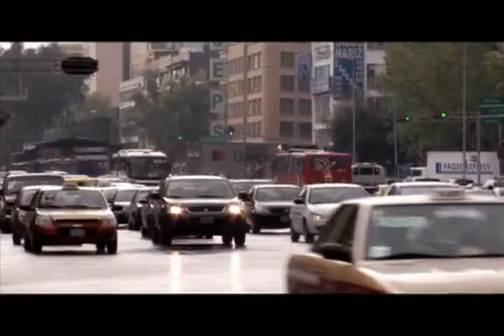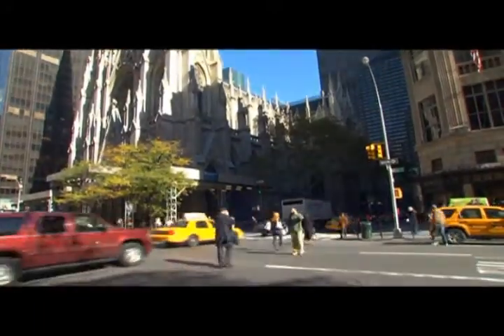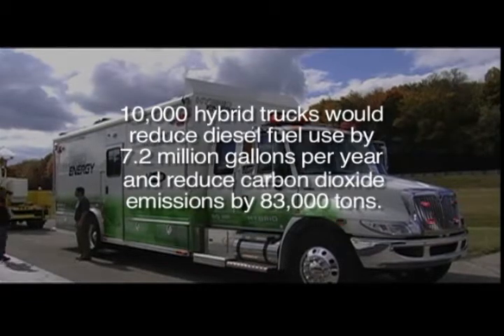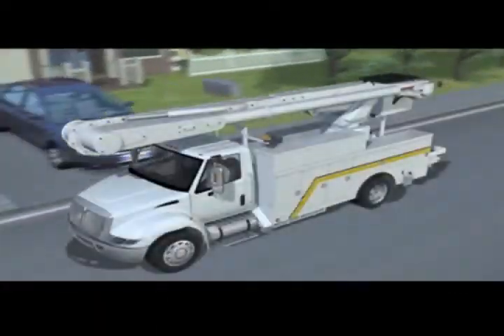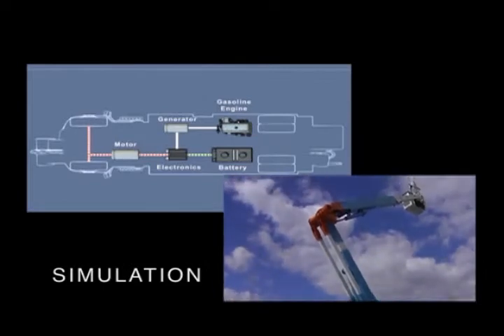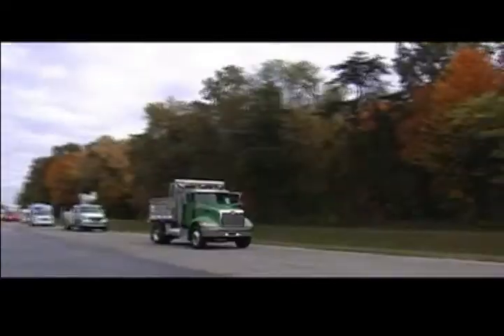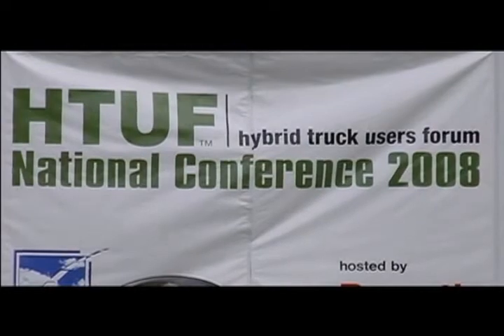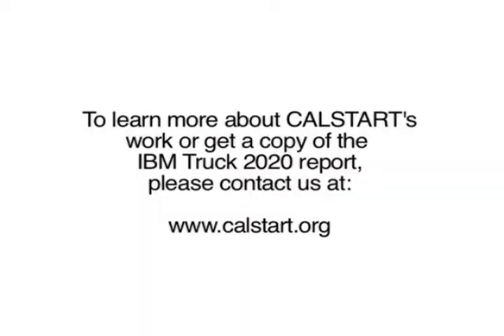Hybrid Trucks to Save the Environment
IBM is announcing a major new study on the future of the trucking industry. Truck 2020 says that some of the traditional reasons for fleet purchases  such as the brand name of the truck  have gone out the window, and now there is incredible pressure for hybridization of trucks, which can cut costs and pollution. For example: 10,000 hybrid trucks on the road would reduce diesel fuel use by 7.2 million gallons per year and reduce carbon dioxide emissions by 83,000 tons.